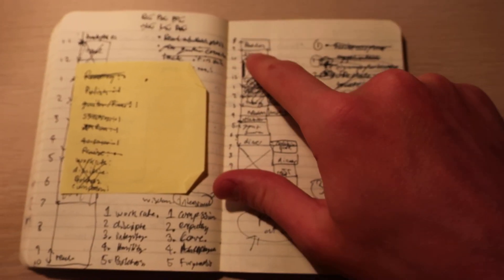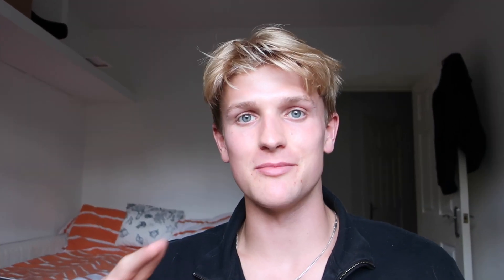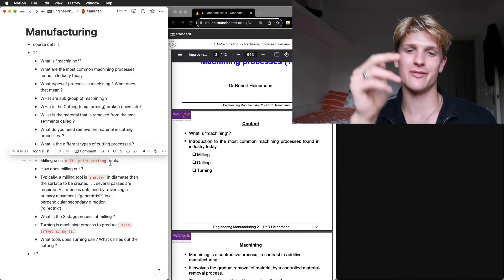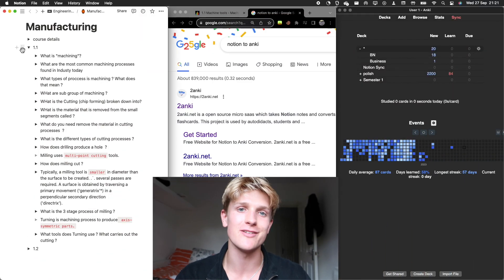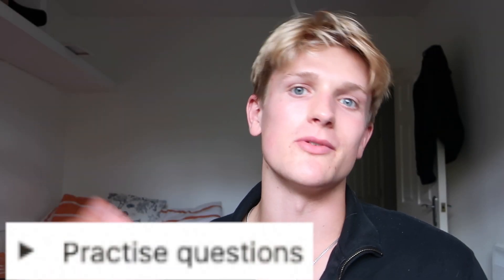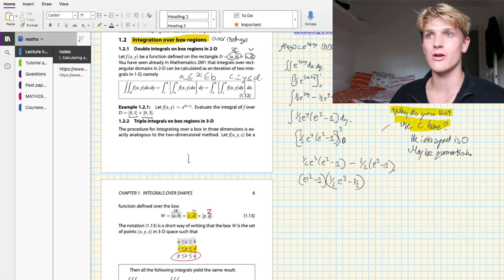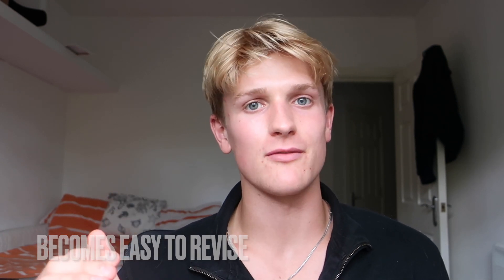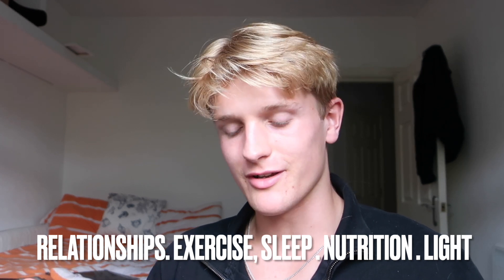My Study method for Exams to get (A*A*A*) in my A-levels (engineering student)